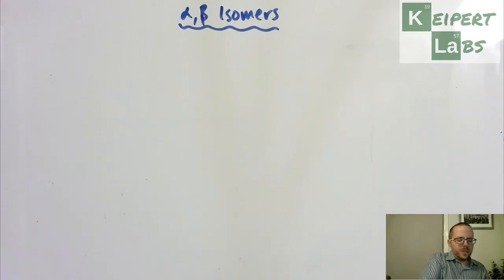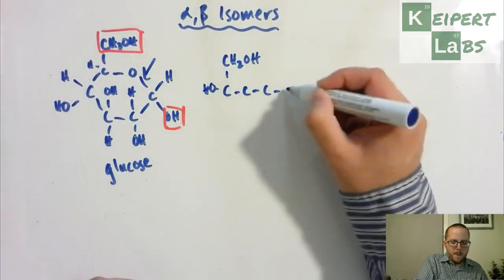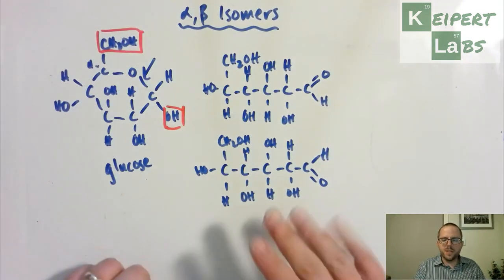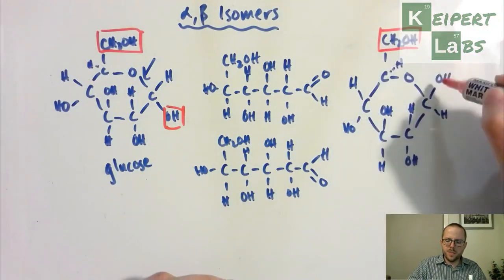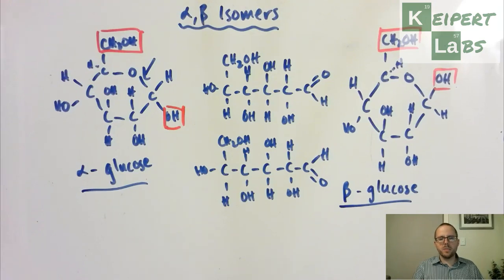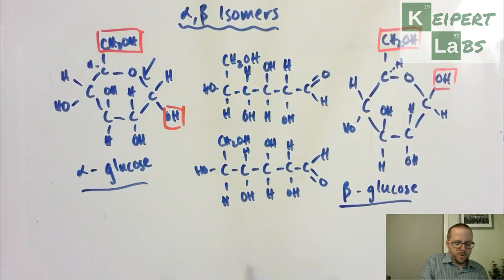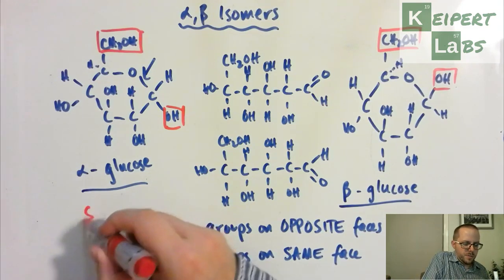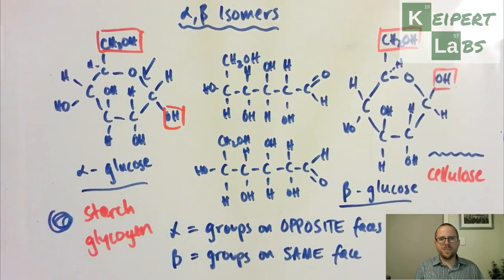Alpha, beta isomers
In this episode of Keipert Labs, we discuss the existence of alpha and beta isomers (also known as anomers) in glucose. We talk about how that affects how glucose molecules connect to form starch, cellulose and glycogen.